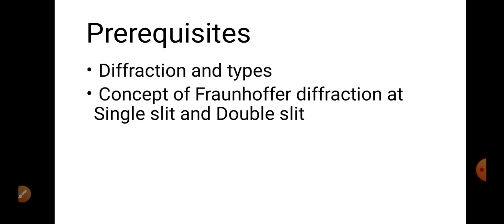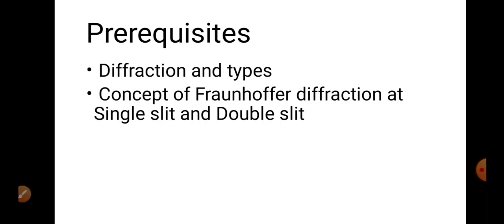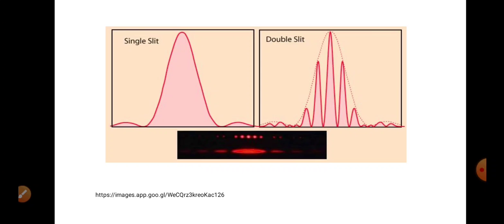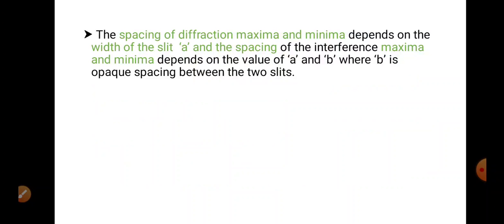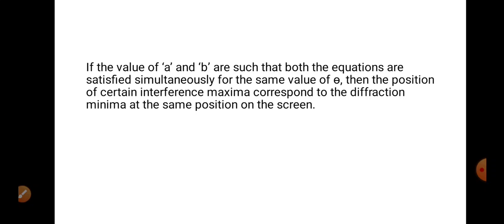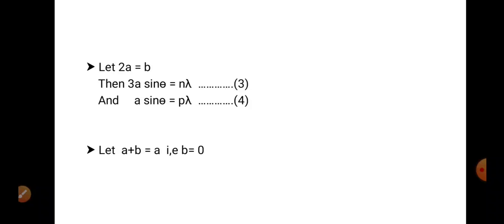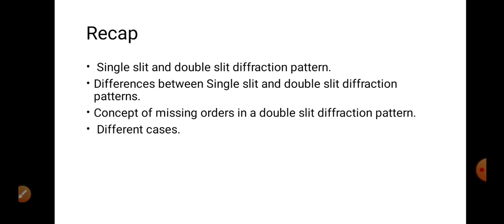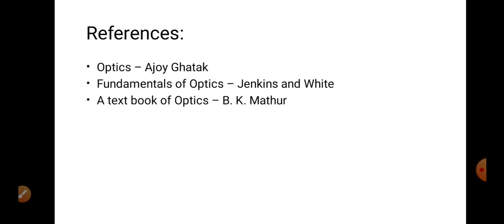E- Content on Optics Session -15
Here in this video I discussed about the differences between single slit and double slit diffraction pattern and missing orders of double slit diffraction pattern